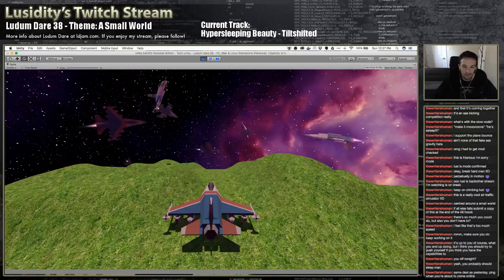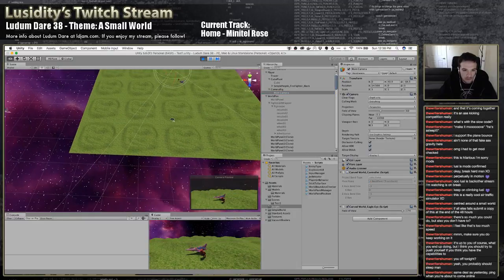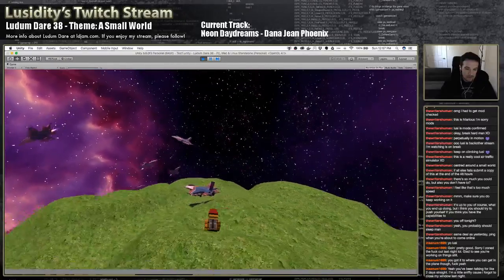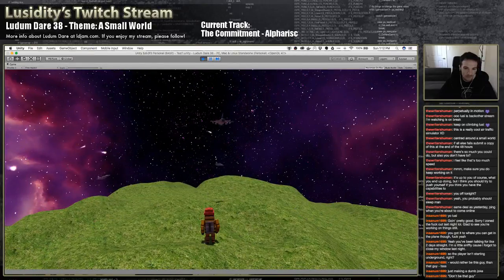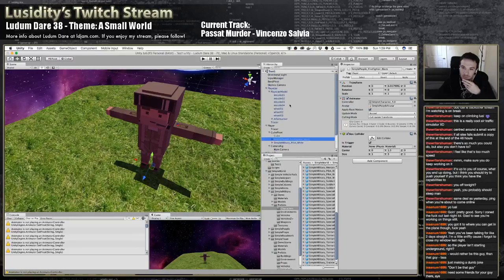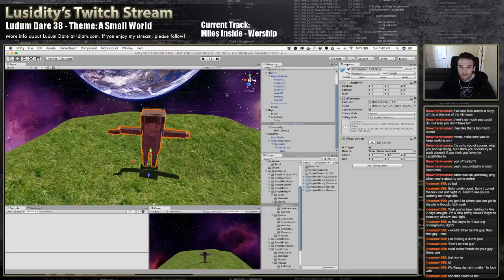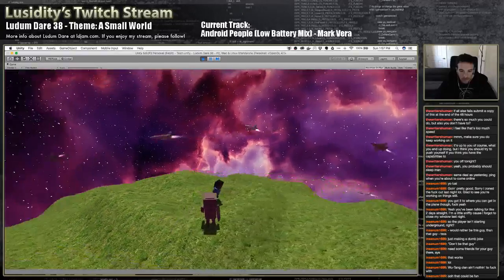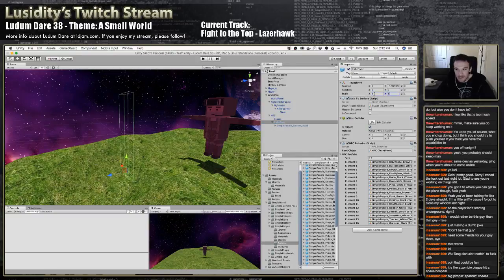Ludum Dare 38 - Part 14